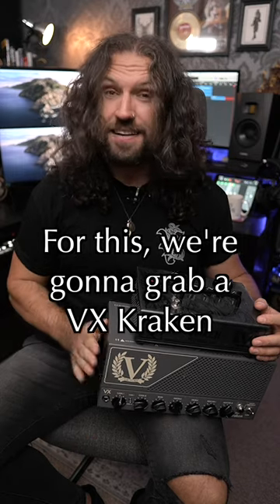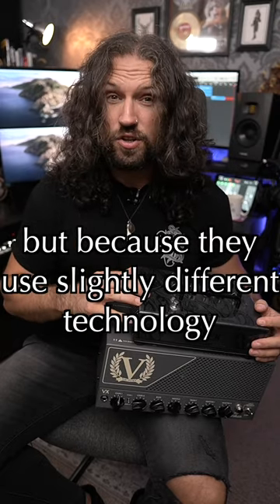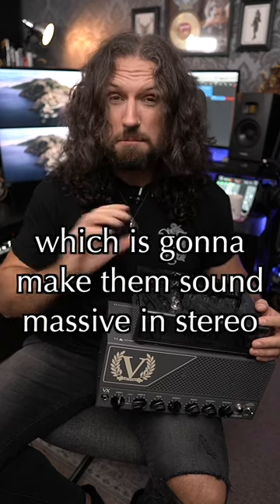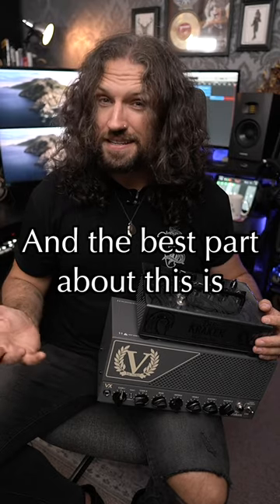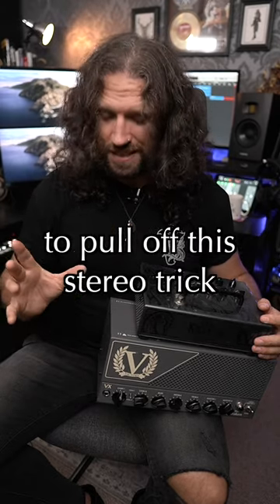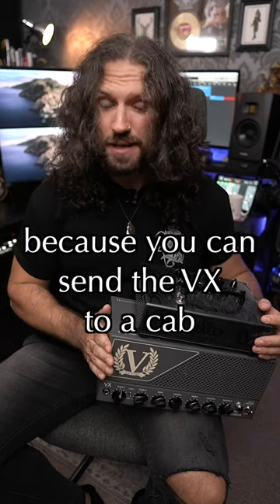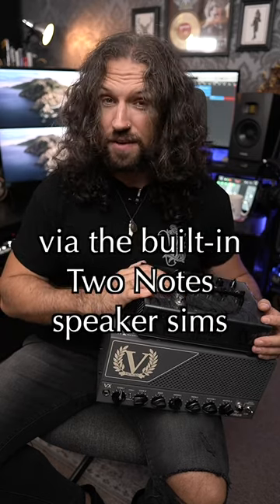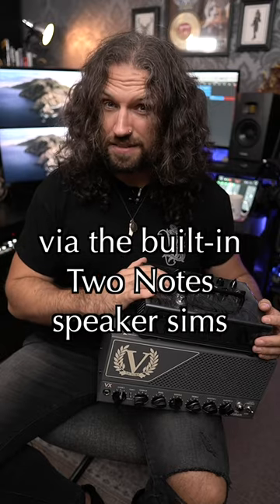Ultra Compact Stereo Metal Rig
This is a super compact stereo metal rig!! We have paired a VX Kraken with a V4 Kraken amp, the subtle differences between the two amps give a great stereo pairing.